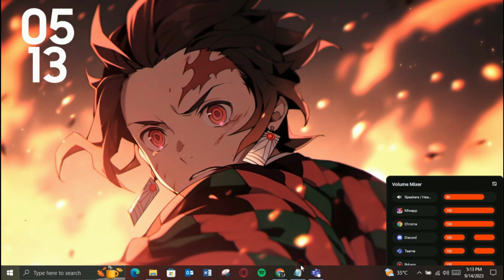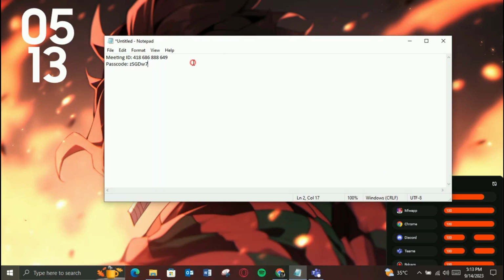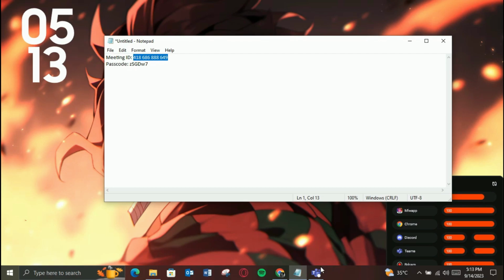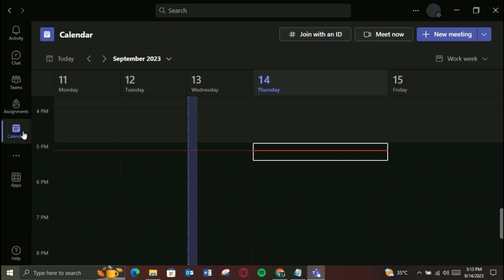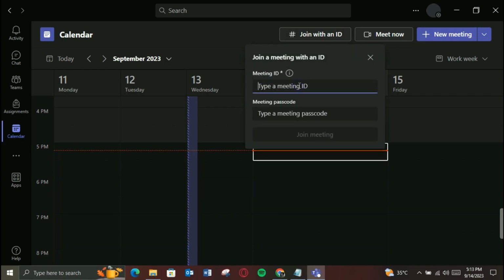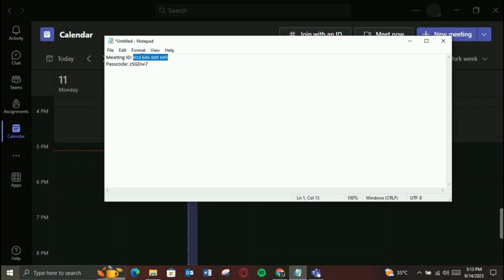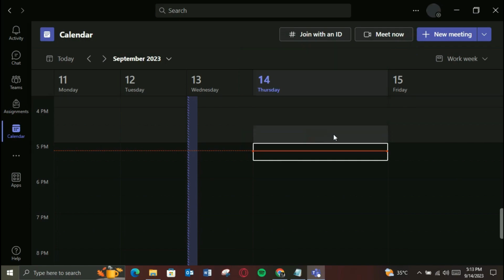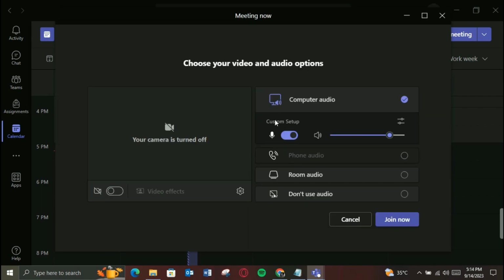How To Join Meeting In Microsoft Teams (2025)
In this video I'll show you how to join meeting in microsoft teams with meeting id. The method is very simple and clearly described in the video. Follow all of the steps and see how to join meeting in microsoft teams with id and password.